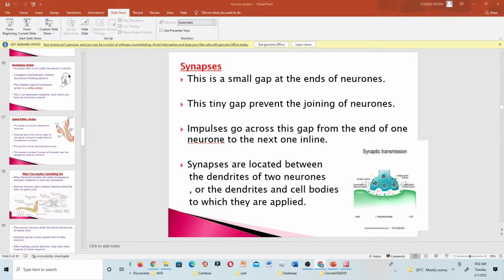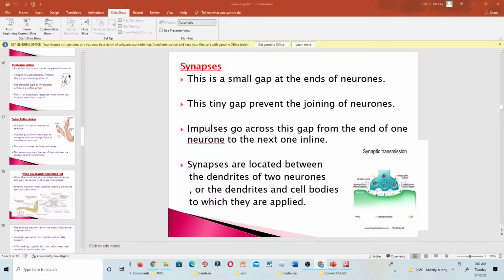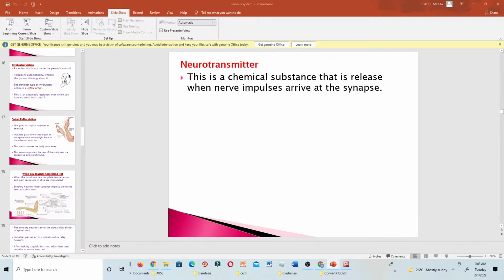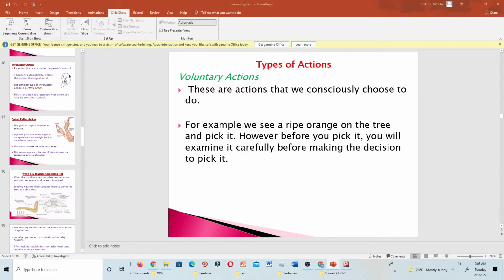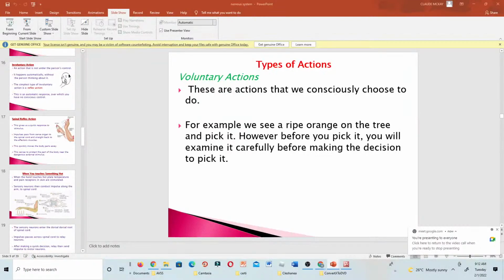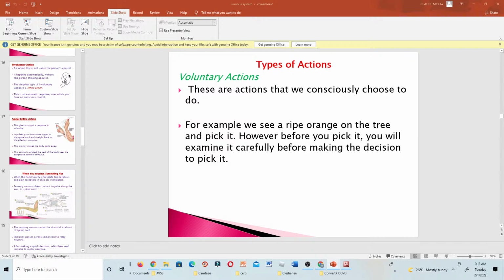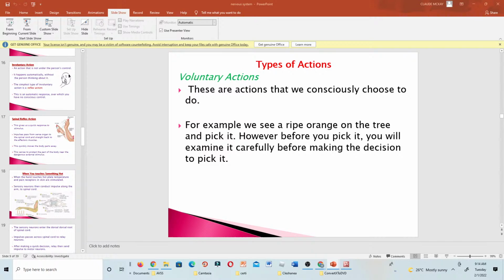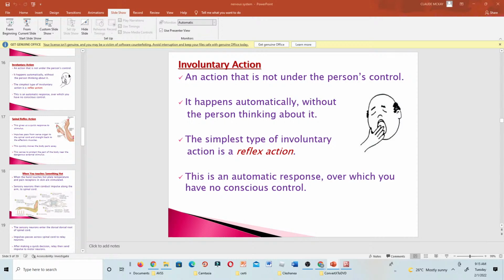THE NERVOUS SYSTEM - 10 CL HUMAN AND SOCIAL BIOLOGY. FEB 1. 2022